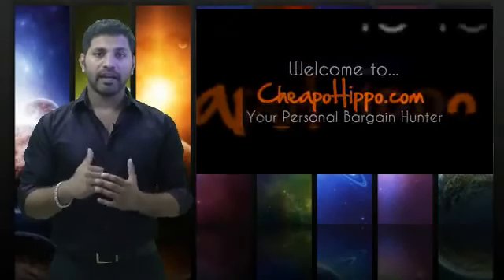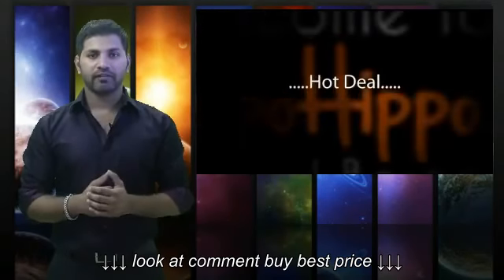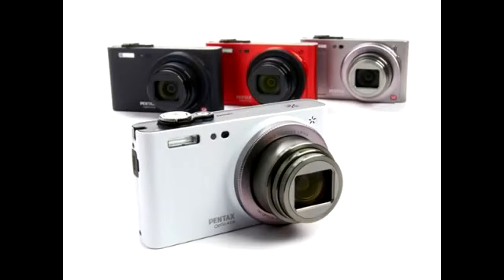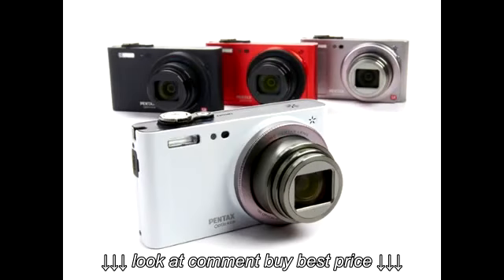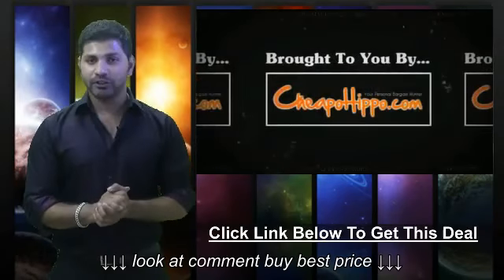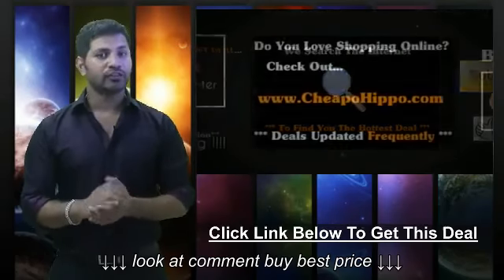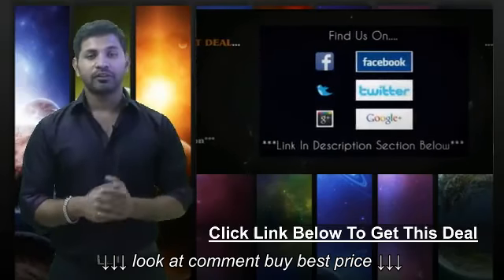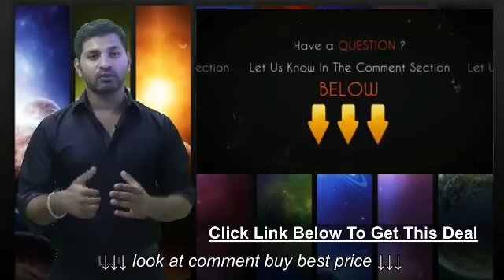Pentax Optio RX18 16MP 18x Zoom Digital Camera + 3 inch LCD $100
Pentax Optio RX18 16MP 18x Zoom Digital Camera + 3 inch LCD   $100, Pentax Optio RX18 16MP 18x Zoom Digital Camera + 3 inch LCD   $100